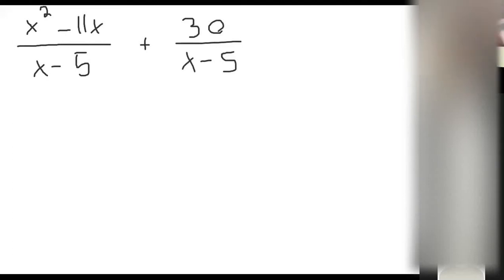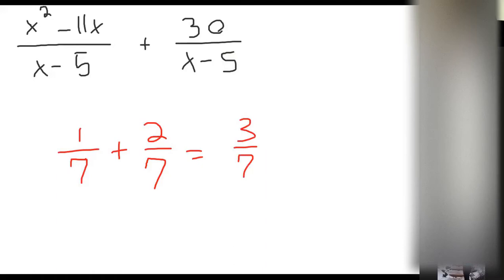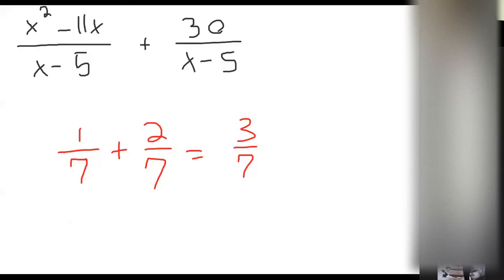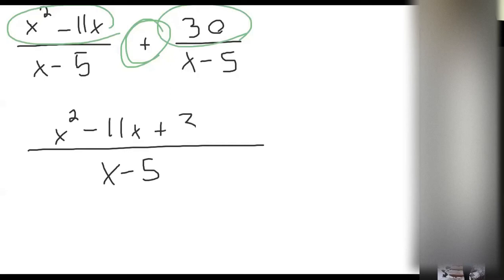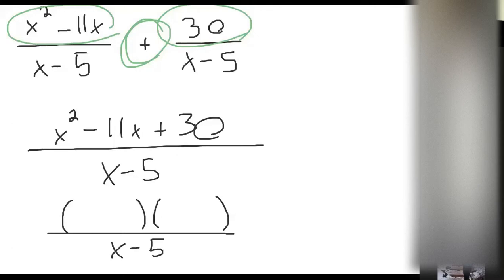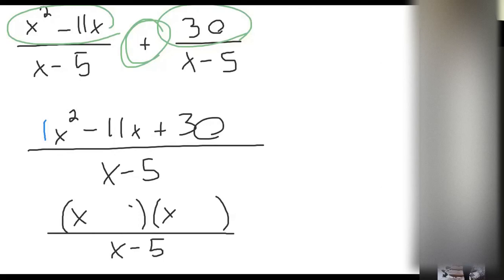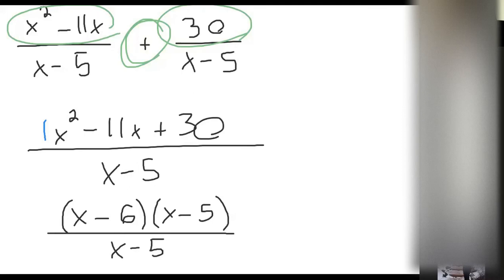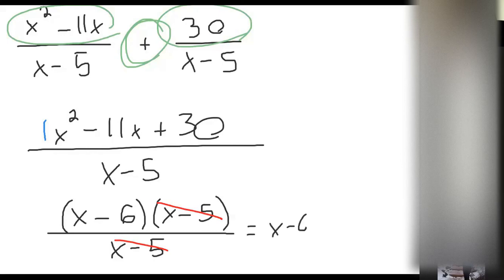097 FER #19 Adding Rational Expressions with LIKE Denominators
097 FER #19 Adding Rational Expressions with LIKE Denominators
This is #17 on the old FER
Basic College Mathematics
ProfessorMath1234